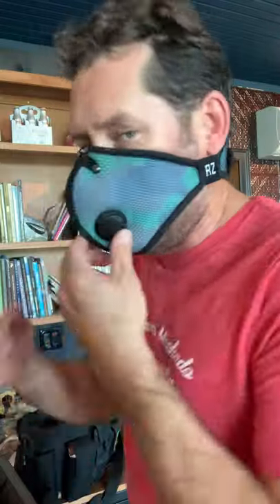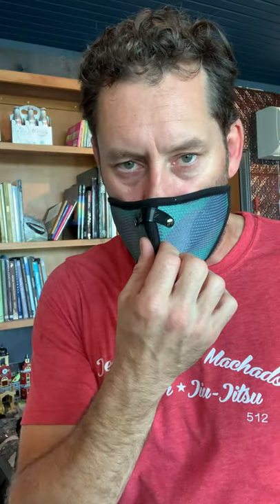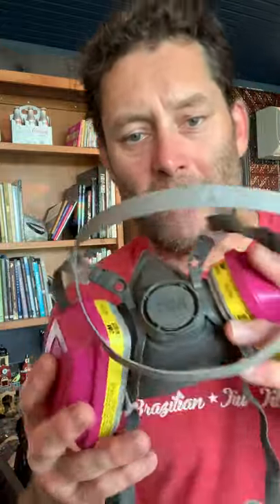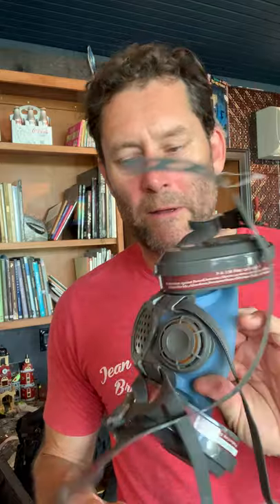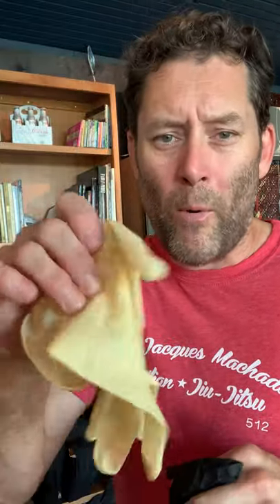Masks and Gloves overview At Home with Artist Todd White!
Artist Todd White discusses his favorite Masks and Gloves during the Covid -19 Pandemic.